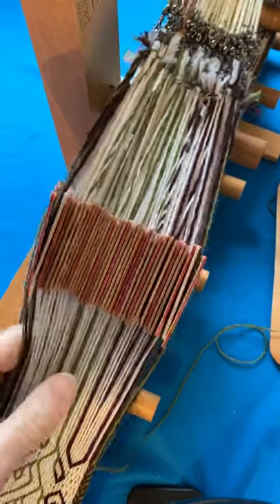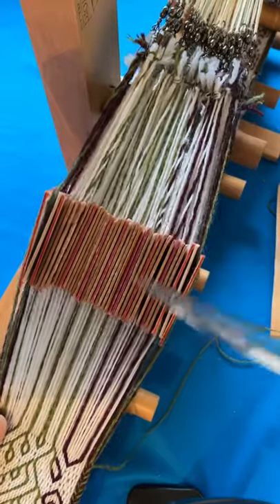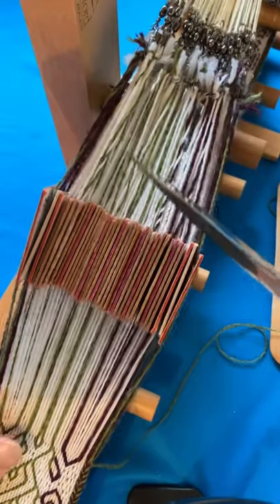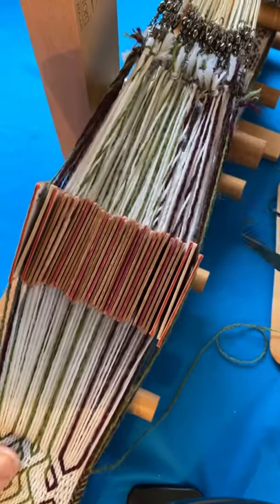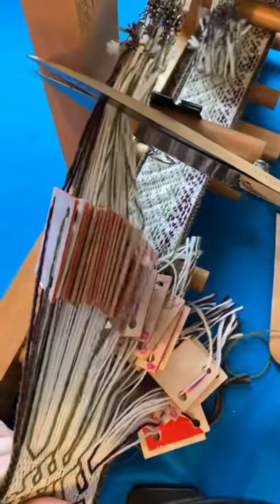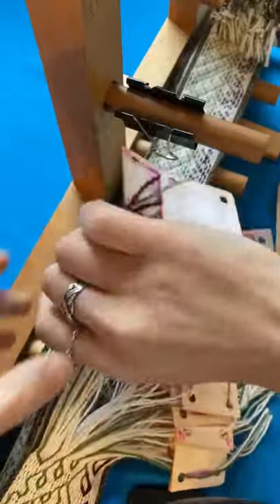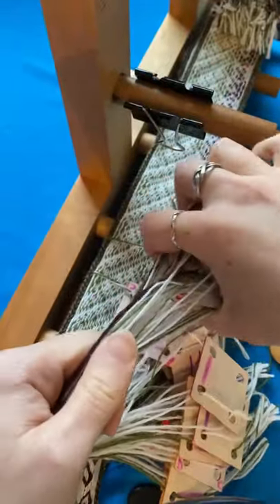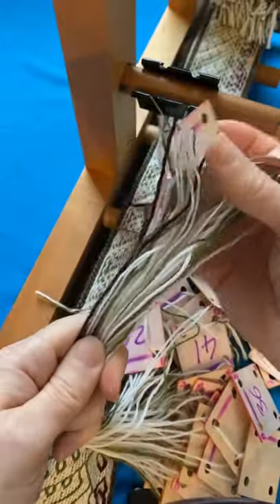Tablet Weaving Diaries: Cutting the Warp Off the Loom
In this video, I show you how I cut the warp off the loom and pull the tablets off it.